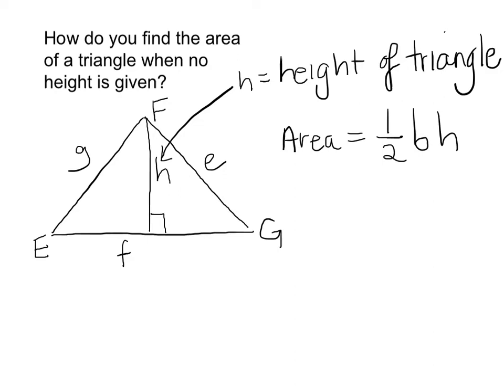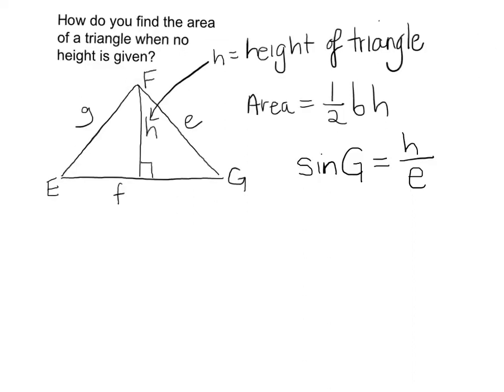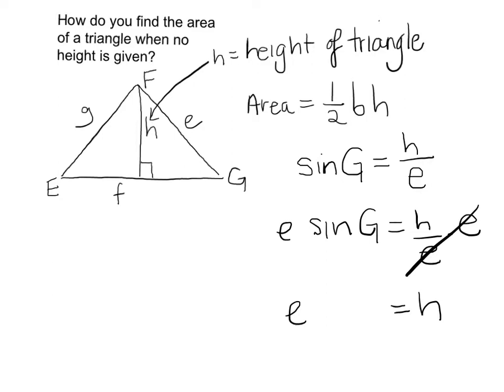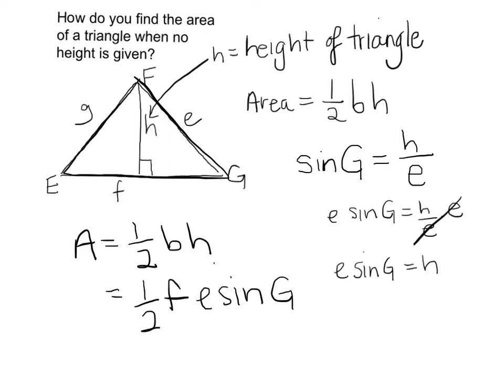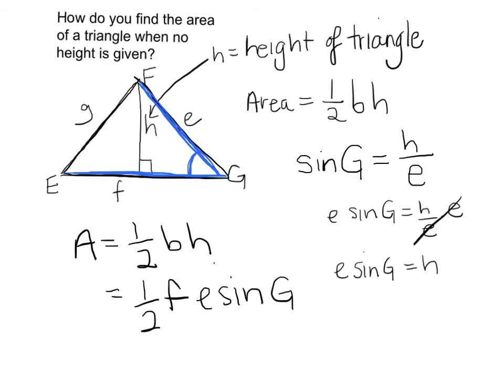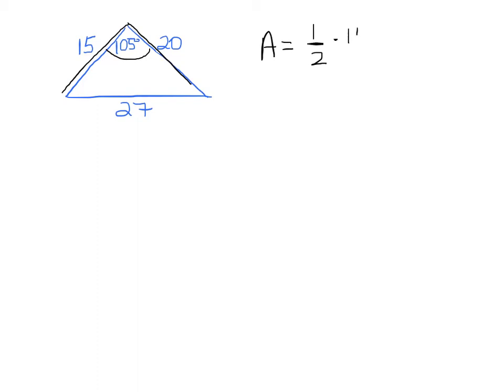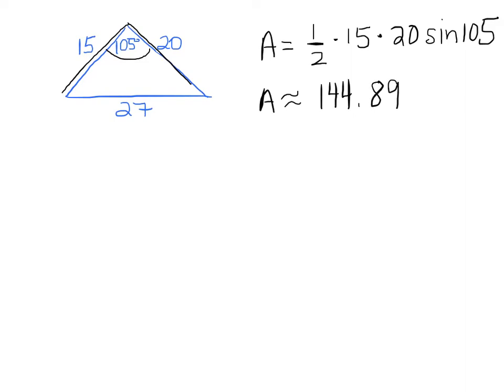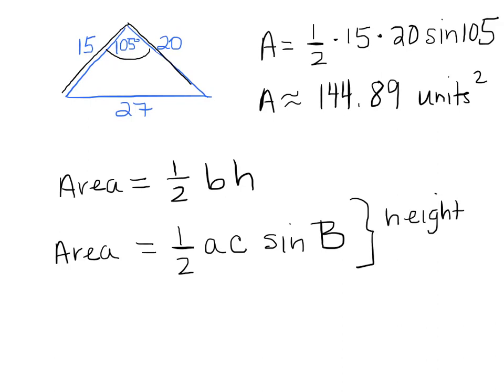video Area of a Triangle